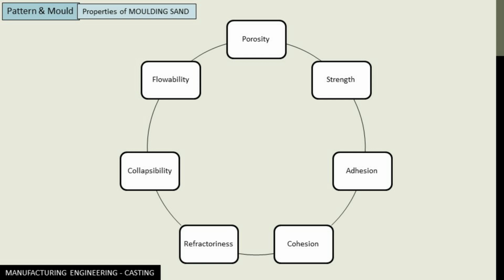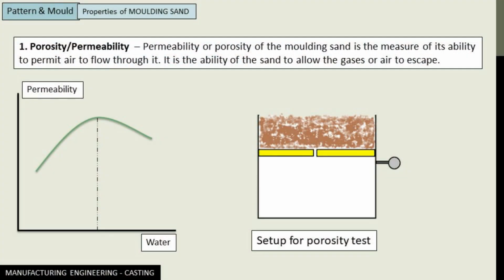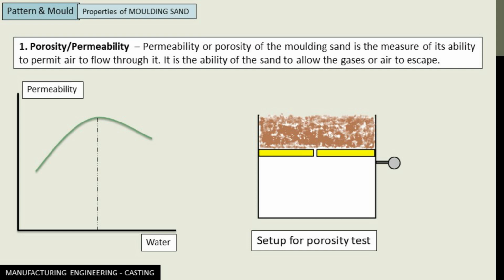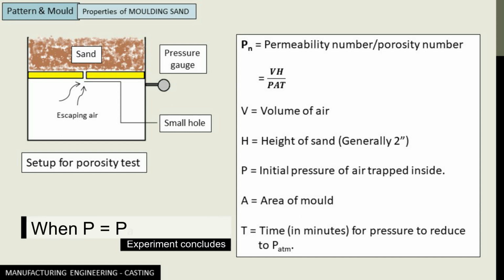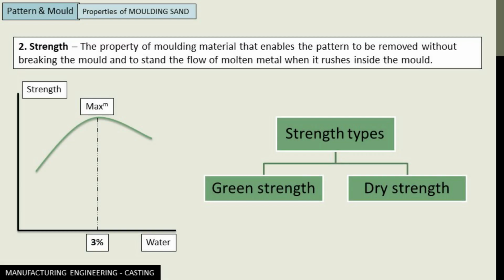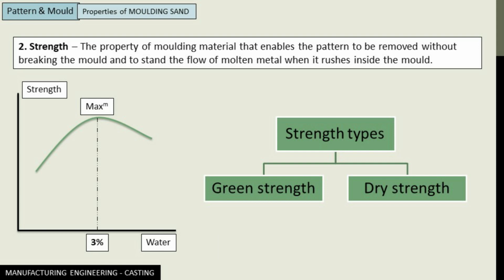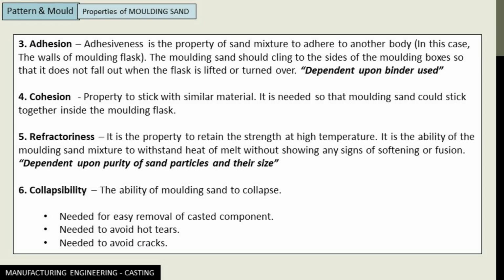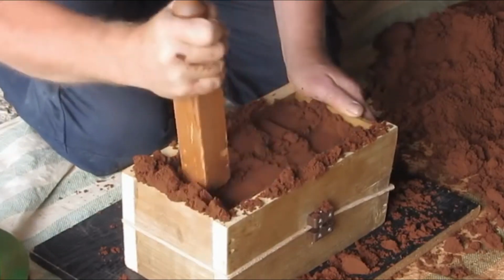10 Properties of moulding sand